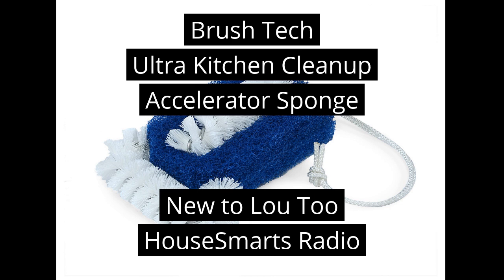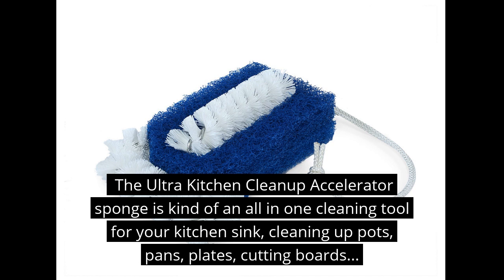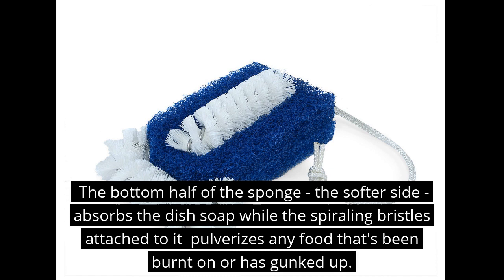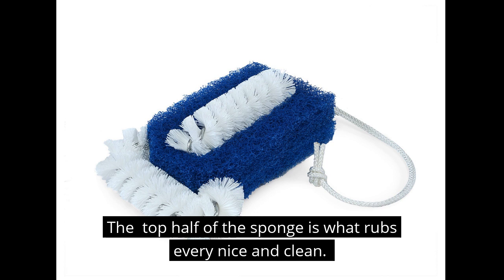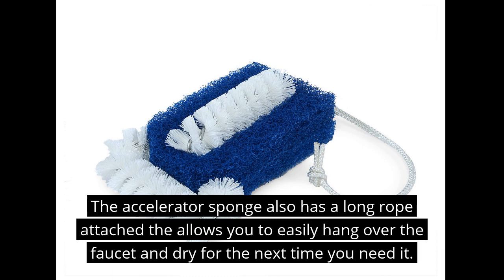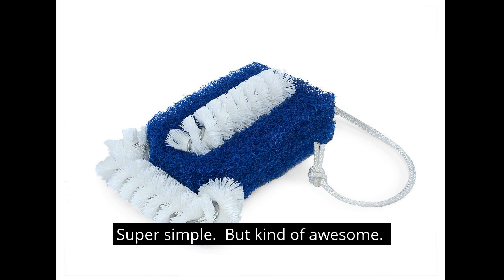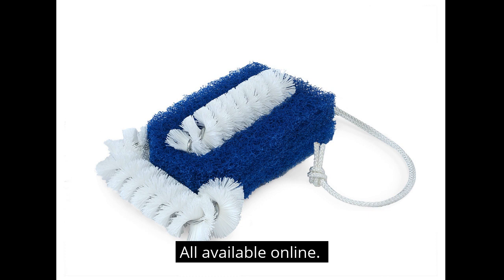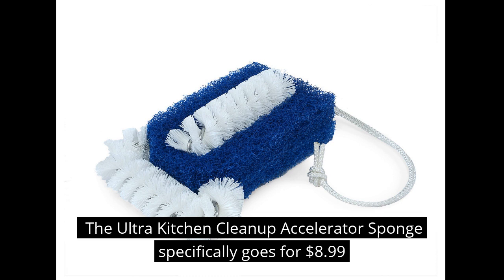Multi Dimensional Kitchen Sponge | HouseSmarts Radio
Lou Manfredini is a man of many interests and talents. As you now know if you didn’t already, one of the more peculiar things that Lou enjoys doing is… the dishes! For those of you that find cleaning the dishes a pain in the you know what, this neat all-in-one cleaning tool for your kitchen sink may relieve some of the angst. Brush Tech Sponges makes a variety of sponges for just about anything you can imagine. Their Ultra Kitchen Cleanup Accelerator Sponge comes complete with a soft side, harder bristles, and a section in the middle to clean silverware.

brush tech sponges
ultra kitchen cleanup accelerator sponge
all-in-one cleaning tool for your kitchen sink
cleaning the dishes
lou manfredini
wgn radio
new to lou too